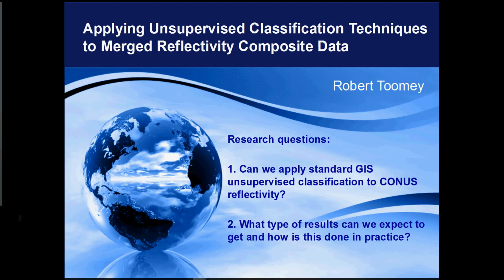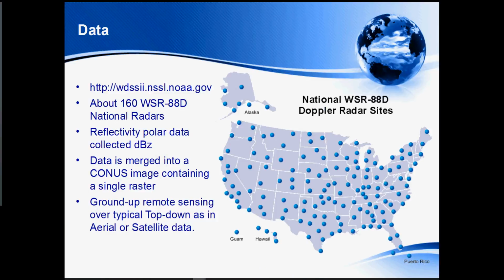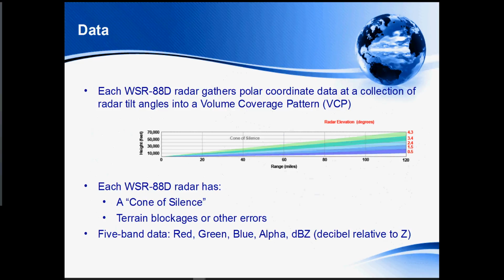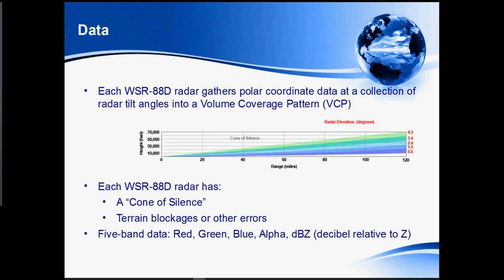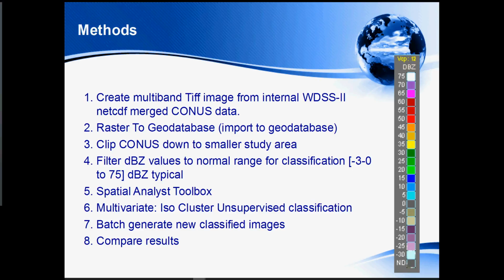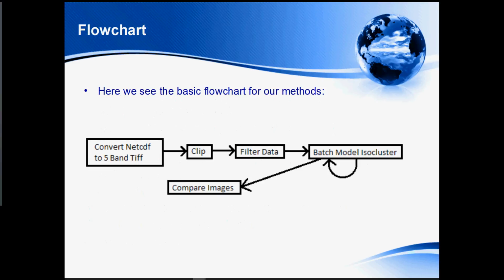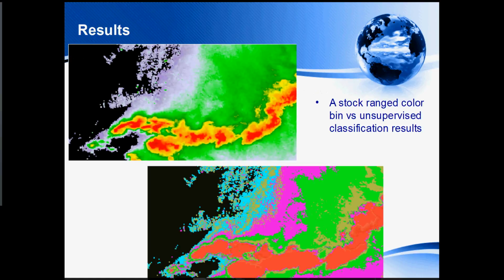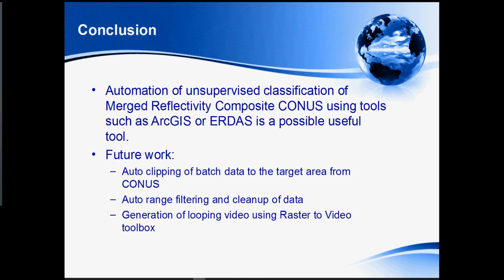GIS 512 Applying Unsupervised Classification Techniques to Merged Reflectivity Composite Data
Running ArcGIS Toolbox Isocluster unsuperivised classification on Merged Reflectivity Composite images in batch from WDSSII netcdf data